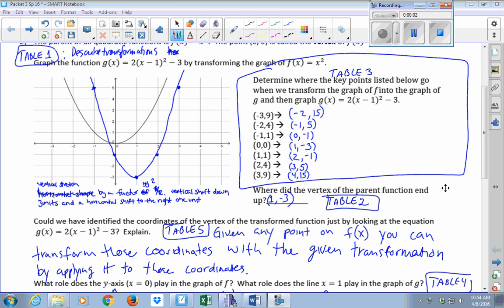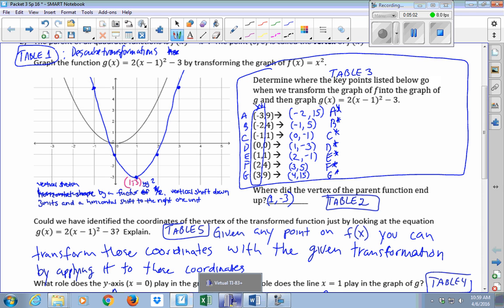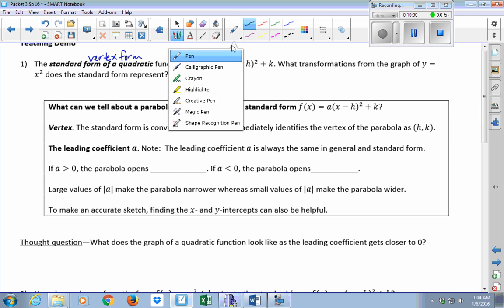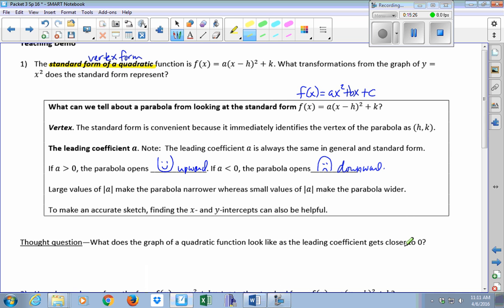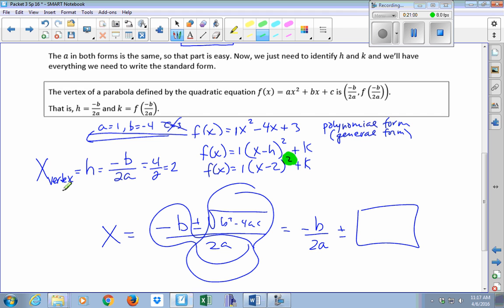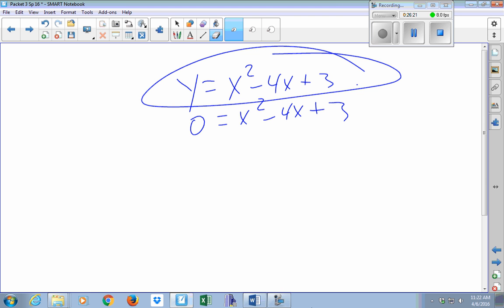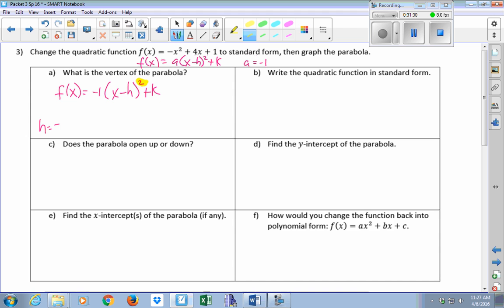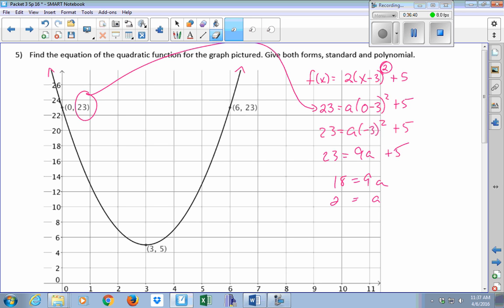Class 19 Quadratic Functions